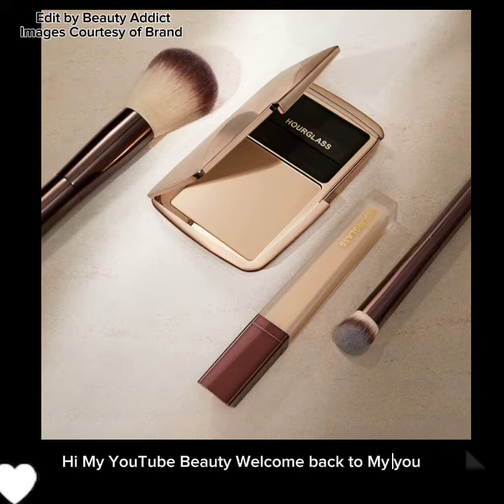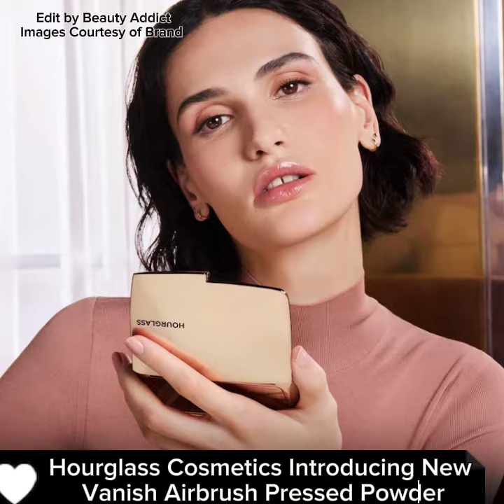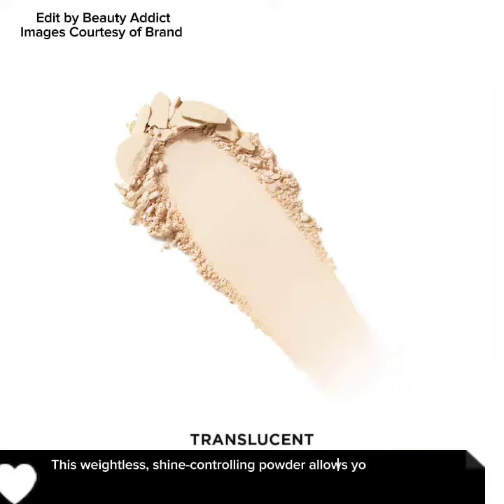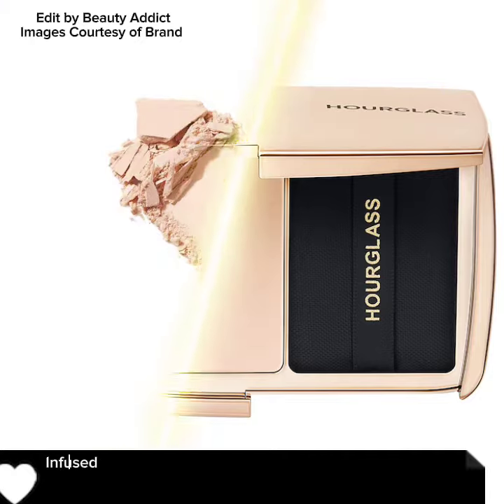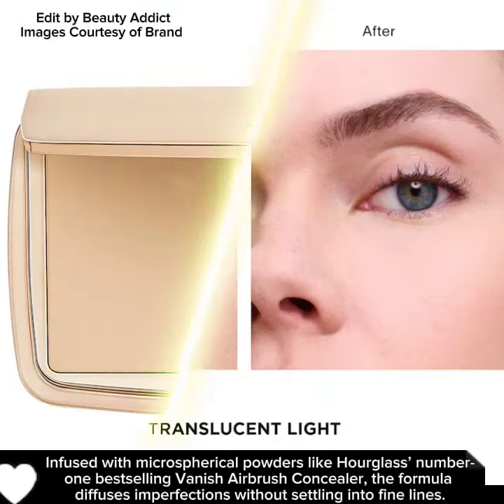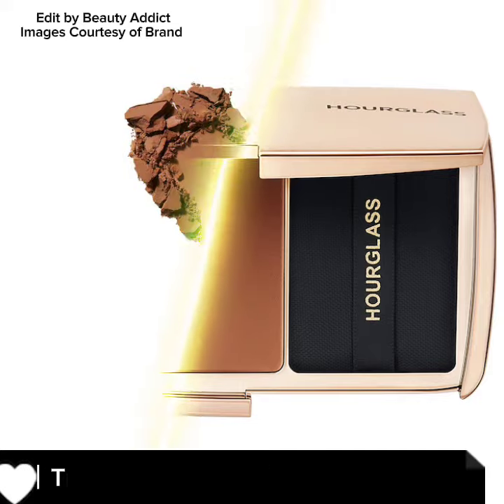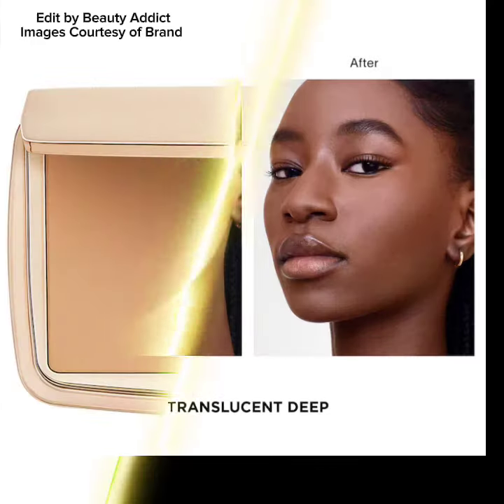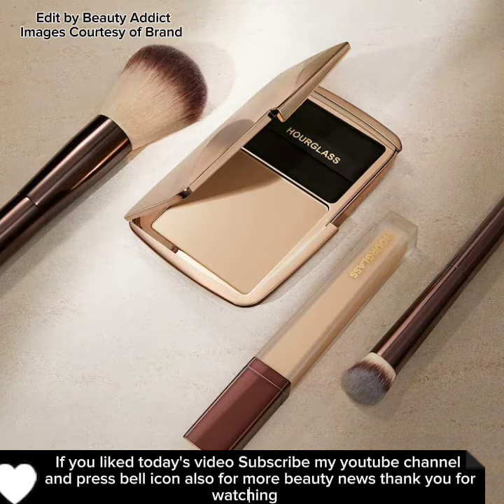Sneak Peek New!Hourglass Cosmetics Vanish Airbrush Pressed Powder|New Makeup Releases|Beauty Addict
What it is: A talc-free, sheer, pressed powder clinically shown to instantly reduce shine for an airbrushed finish that lasts all day.

This weightless, shine-controlling powder allows you to set, perfect, and touch up on the go. This non-drying formula instantly absorbs excess oil while minimizing and blurring the appearance of pores. Infused with microspherical powders like Hourglass’ number-one bestselling Vanish Airbrush Concealer, the formula diffuses imperfections without settling into fine lines.

Translucent - translucent
Translucent Tan - sheer golden
Translucent Light - sheer cool beige
Translucent Deep - sheer warm brown
Translucent Medium - sheer neutral beige

Price of each $48